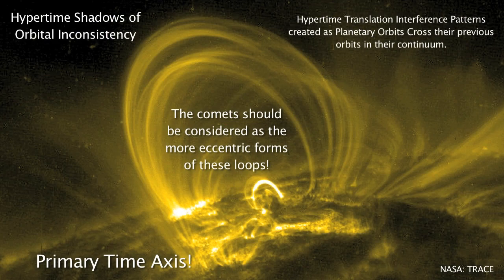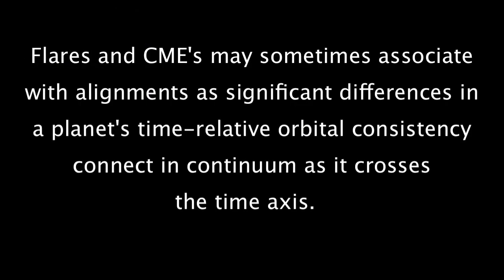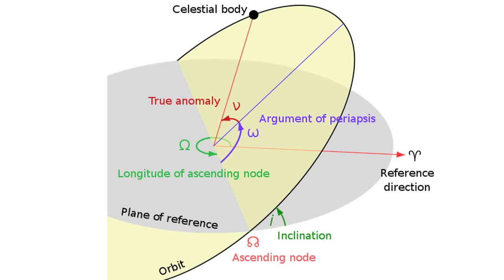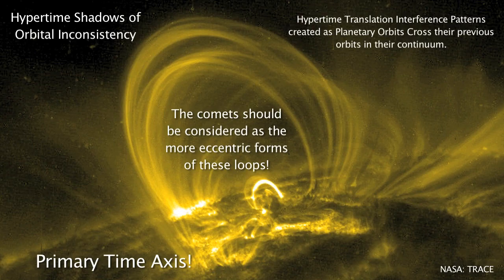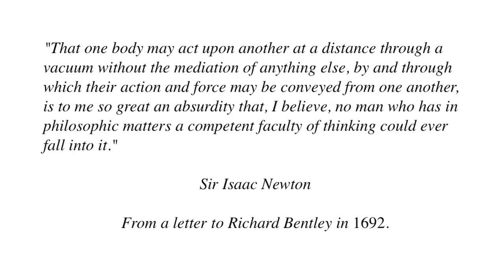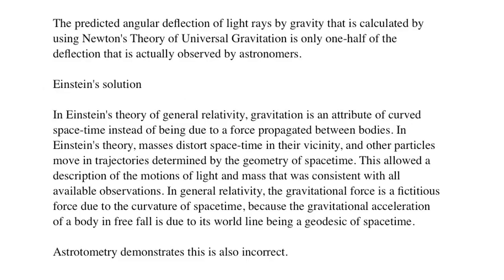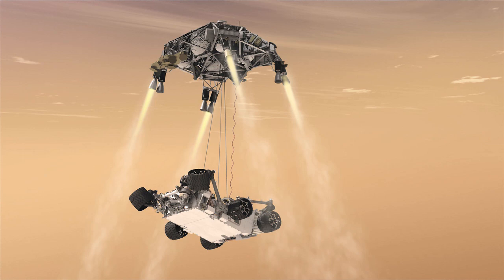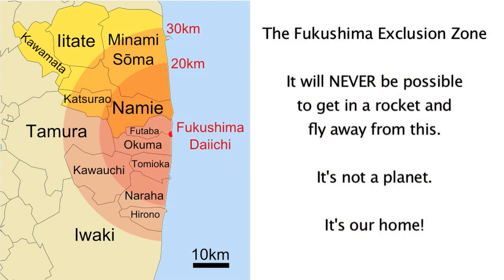Hypertime Shadow Basics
Reference of Scientific Concepts and Background  Information

Other Links